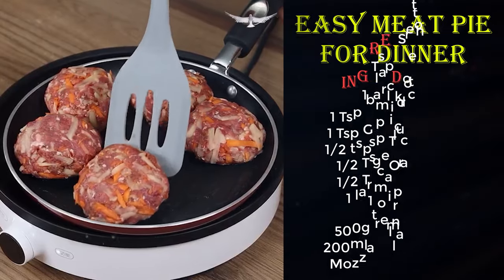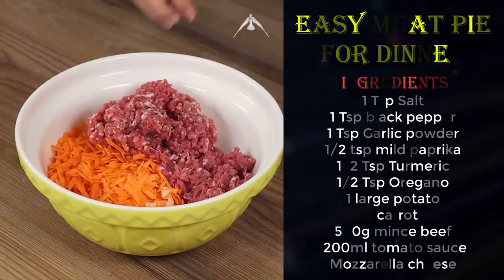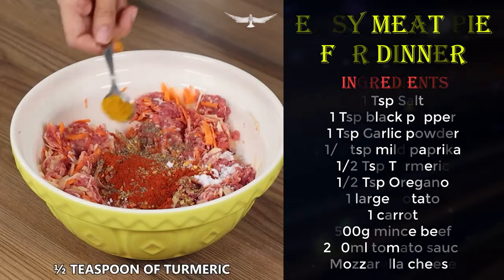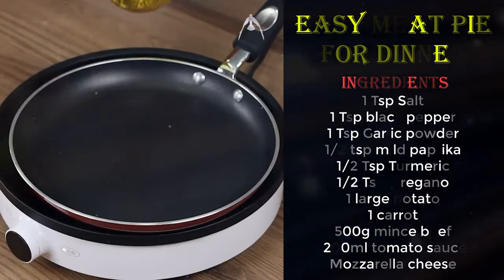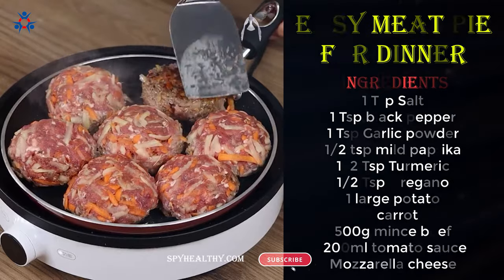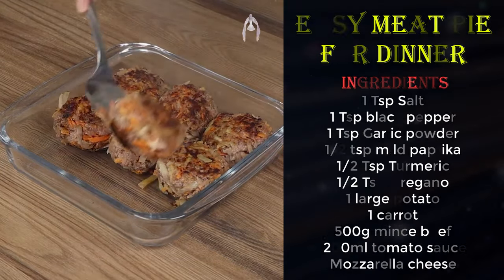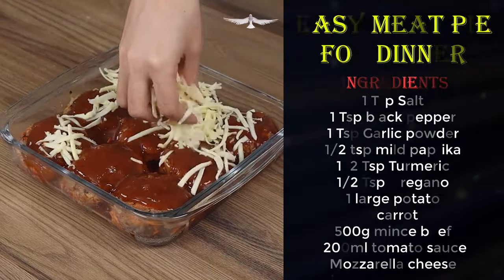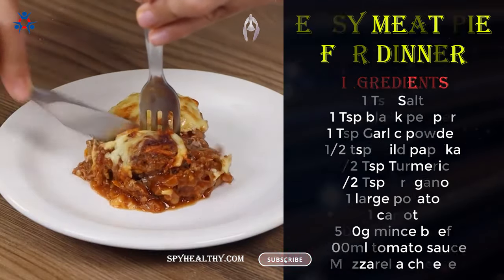Quick healthy dinner| Delicious dinner| Healthy keto meals| Healthy recipes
When you need to feed the household or kids, these are the easy dinner recipes you turn to time and time again. With great deals of healthy, fast, vegetarian, chicken, and economical ideas, there's something for everyone.
𝗜𝗻𝗴𝗿𝗲𝗱𝗶𝗲𝗻𝘁𝘀
1 Tsp Salt
1 Tsp black pepper
1 Tsp Garlic powder
½  tsp mild paprika
½  Tsp Turmeric
½  Tsp Oregano
1 large potato
1 carrot
500g mince beef
200ml tomato sauce
Mozzarella cheese

𝗗𝗶𝗿𝗲𝗰𝘁𝗶𝗼𝗻:
00:09 Quick healthy dinner
00:40 marinate mixing meat pie
01:05 roll the meat pie
01:15 prepare to fry meat pie
01:55 preheat meat pie
02:35 plate up and serve the healthy dinner